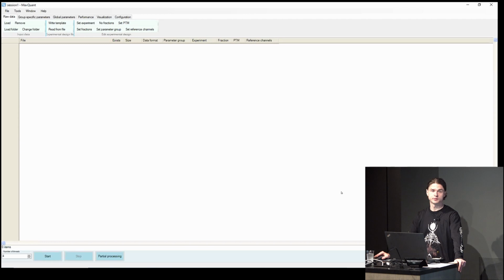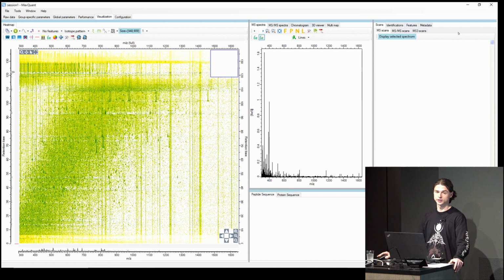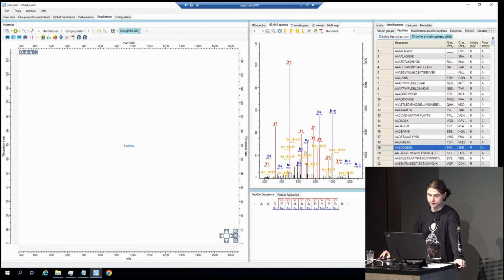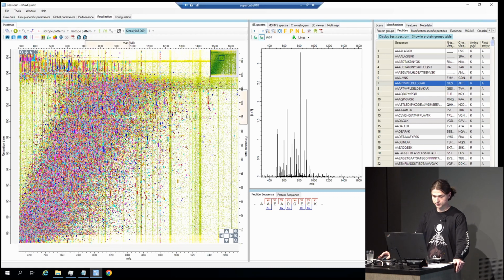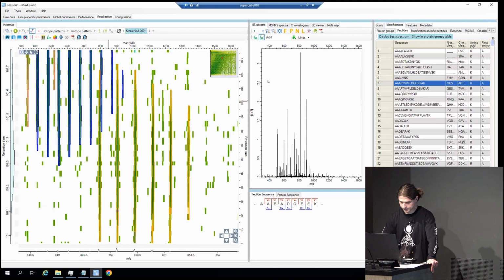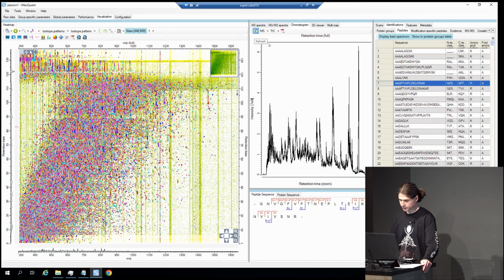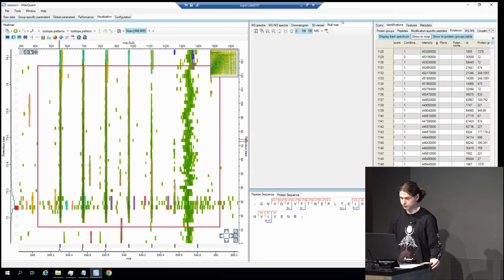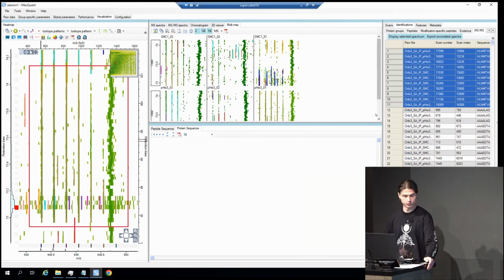MQSS 2023 | MaxQuant Viewer | Shamil Urazbakhtin